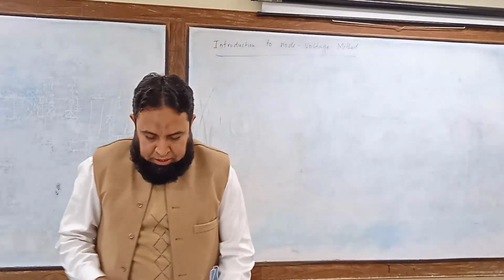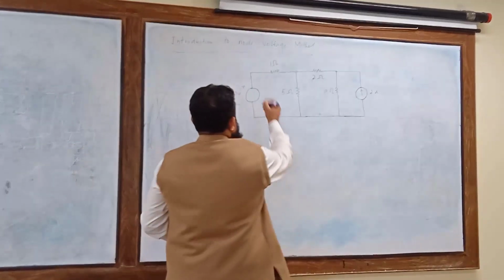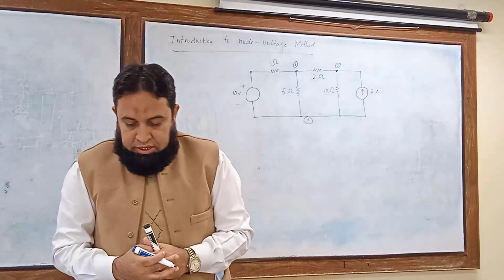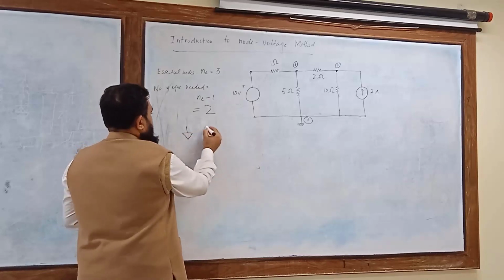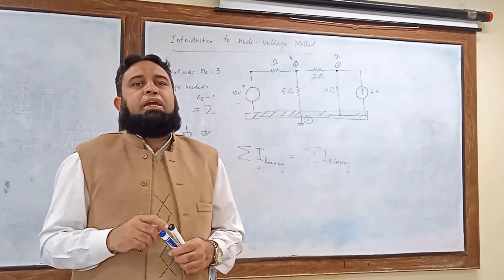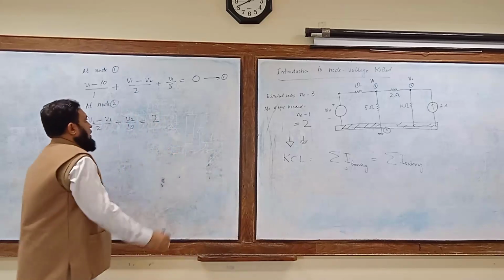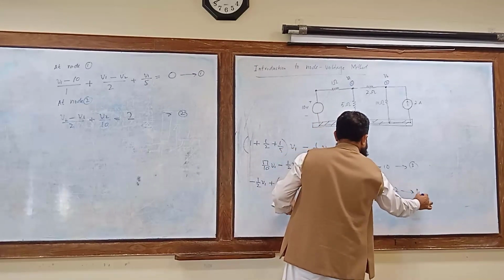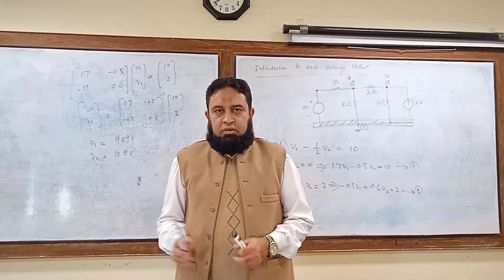Node Voltage Method part 1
This lecture contains an introduction to the node-voltage-method. It also contains illustrative examples of how to use the node-voltage-method to calculate circuit variables